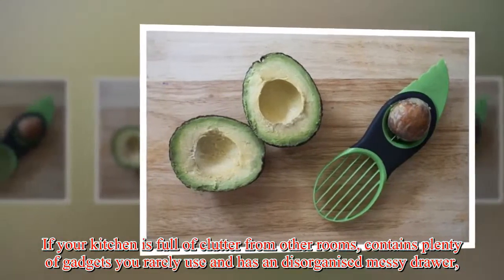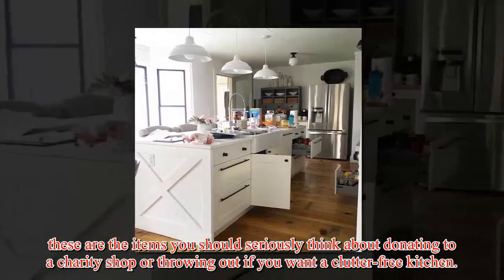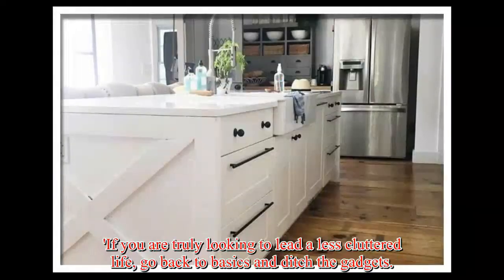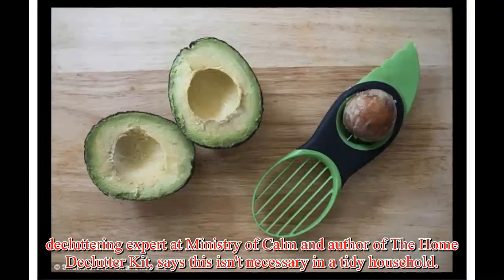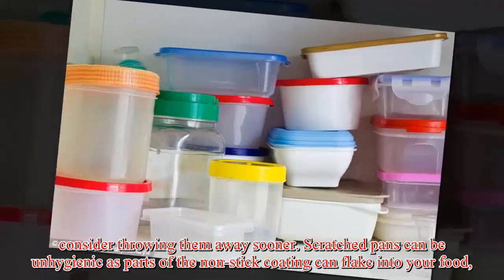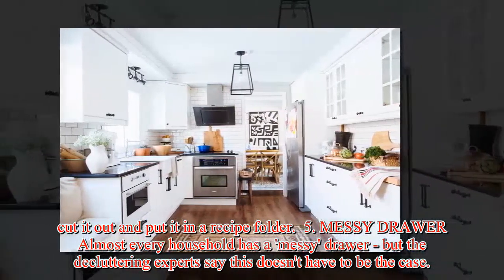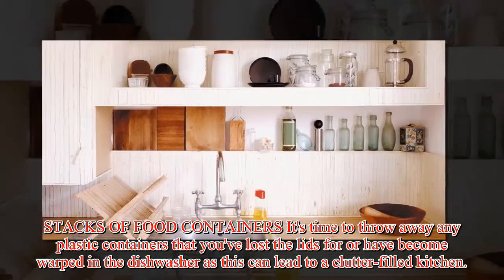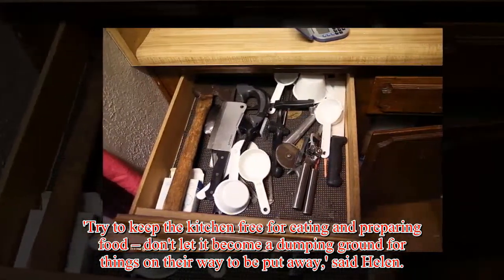Too many gadgets, piles of food containers and a messy top drawer: The items a tidy person would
Too many gadgets, piles of food containers and a messy top drawer: The items a tidy person would NEVER have in their kitchen revealed
If your kitchen is full of clutter from other rooms, contains plenty of gadgets you rarely use and has an disorganised messy drawer, then it needs a clear out, according to experts. Decluttering advisers have revealed to Good Housekeeping the items that ultra-tidy people would never have in their cooking space - and their list features things that most people are guilty of having in their kitchen. From duplicates of the same utensils to bulky appliances that stay in their boxes and never get used, these are the items you should seriously think about donating to a charity shop or throwing out if you want a clutter-free kitchen. 1. GIMMICKY GADGETS Avocado slicers, egg peelers, and herb strippers: there are plenty of gimmicky food gadgets you can buy nowadays. But Vicky Silverthorn, decluttering expert and author of Start With Your Sock Drawer, told Good Housekeeping that you should avoid